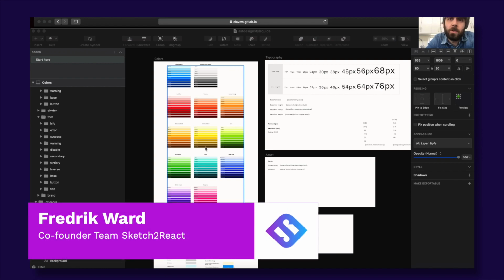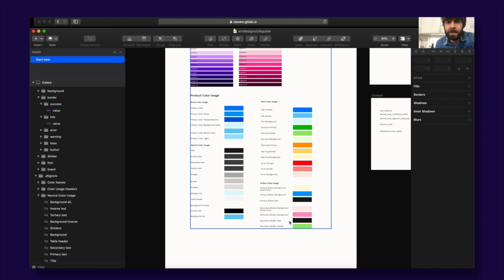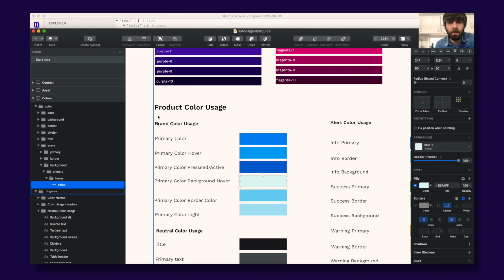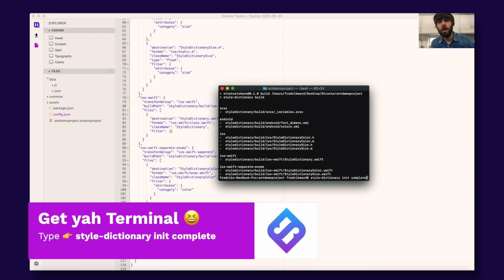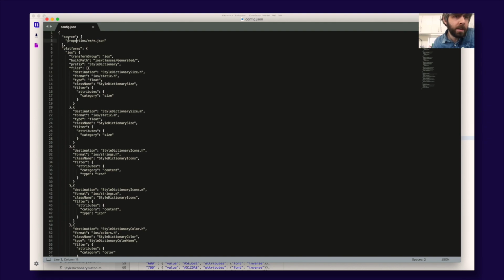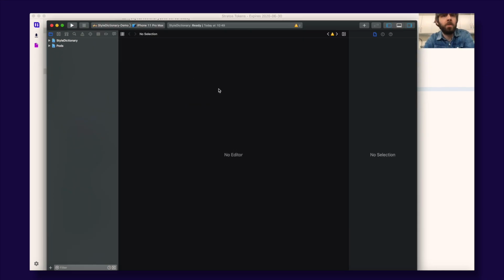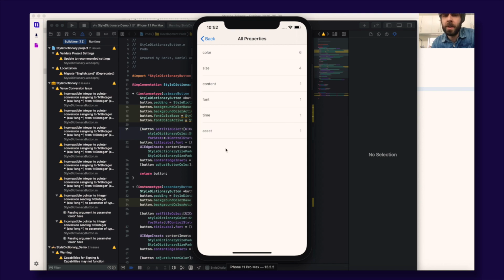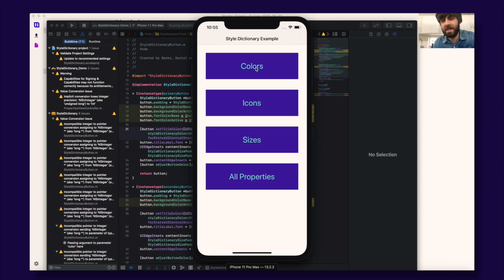Stratos Tokens & Style Dictionary - How to update an iOS app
In this tutorial Fredrik Ward, co-founder of Team Sketch2React show you:
• How to work with design token data direct from Sketch app
• How to Use Stratos Tokens built-in Style Dictionary support
• How to install & run the iOS app demo
• How to update things in Sketch and get them into the iOS app demo via Stratos Tokens